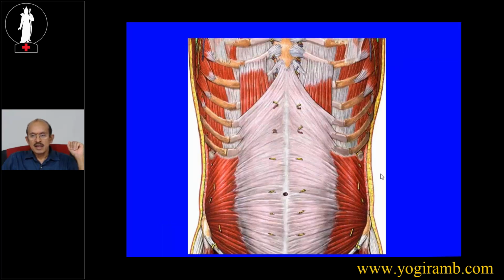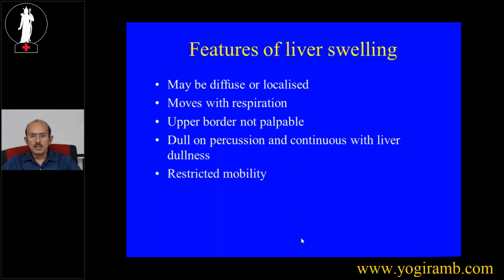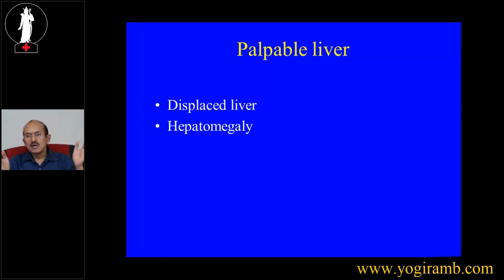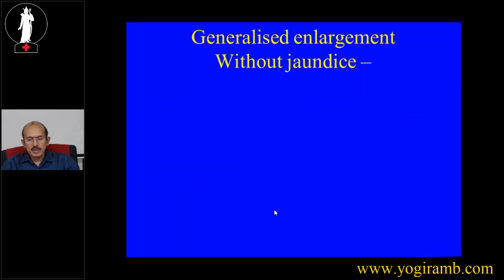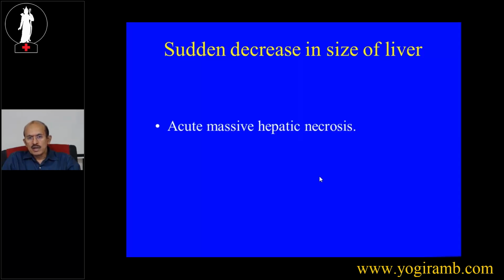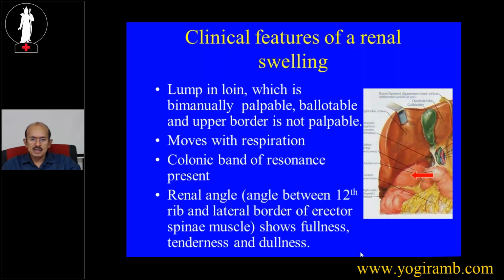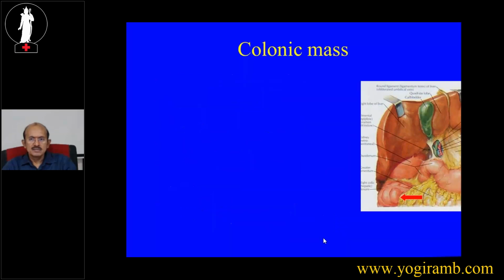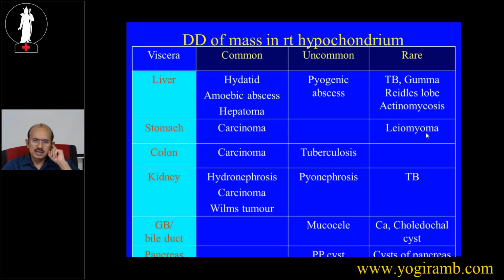Yogi Ram's Online Surgery Class - Mass in right hypochondrium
This online surgery class was presented by Dr. Yogi Ram Bolisetty. For information on online surgery classes by Dr. Yogi Ram Bolisetty,